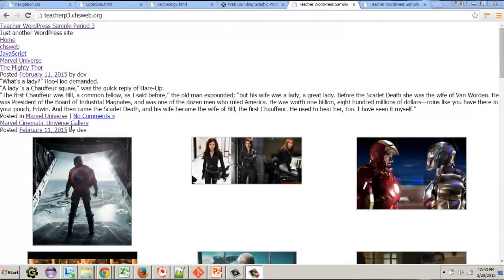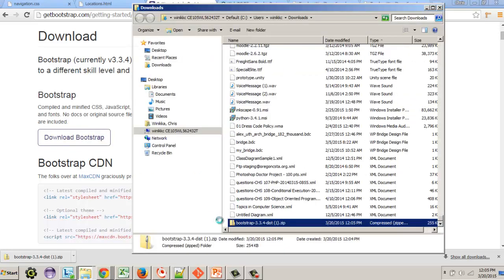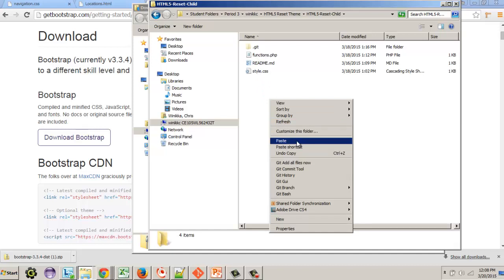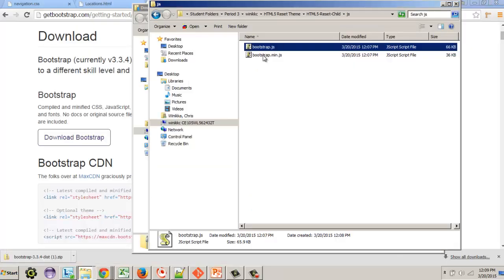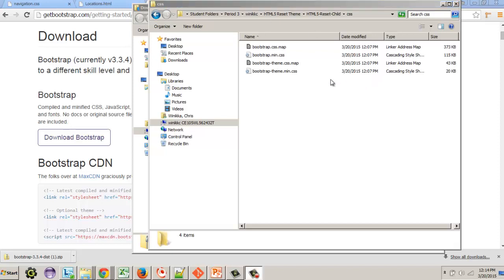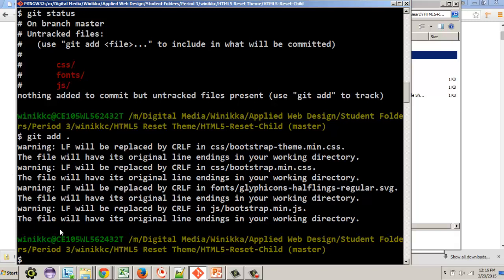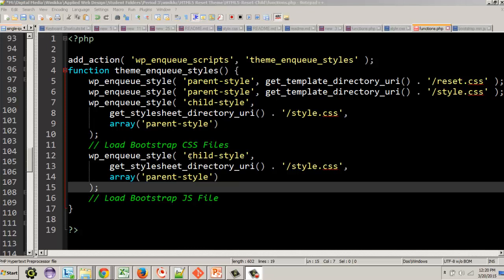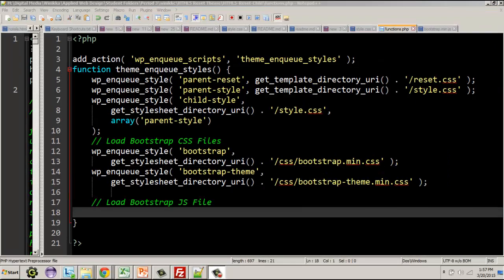WordPress Child Theming 2.0 Adding Bootstrap Part 1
This 2-part segment on WordPress child theming covers adding Bootstrap to a child theme. We use wp_enqueue_scripts (the now preferred method by WordPress) to load only the Bootstrap files we need.